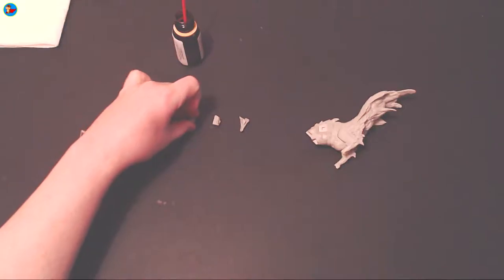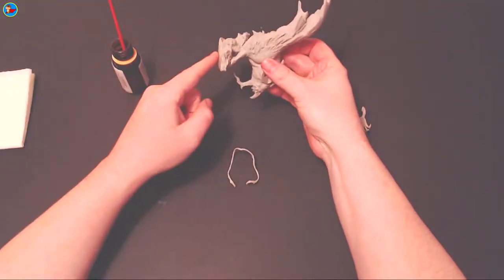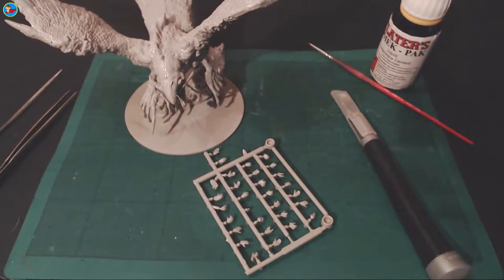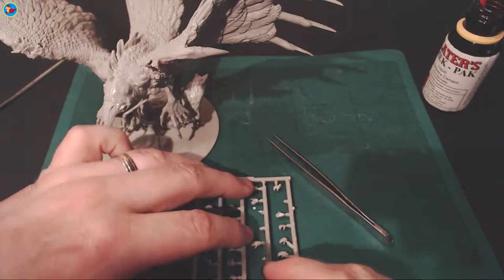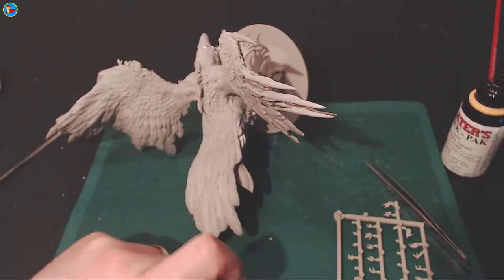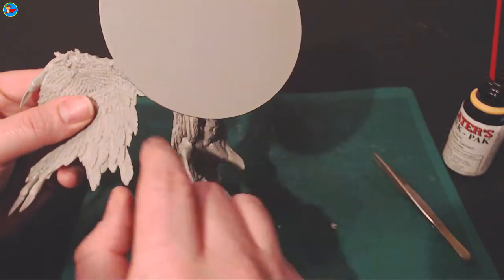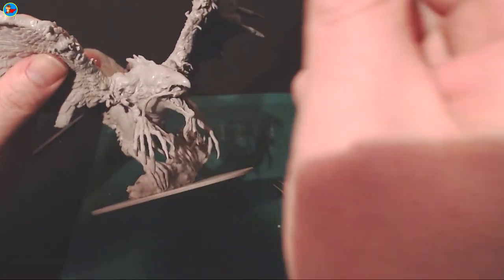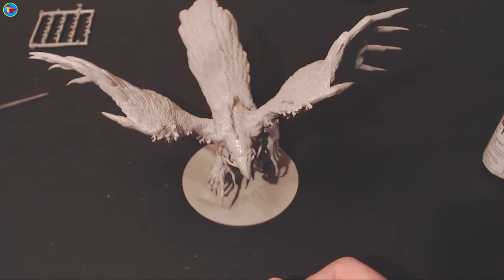Kingdom Death, Monster - Ep 30 (Phoenix Assembly Part 2)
Howdy Folks,

Join me as I venture on a very special journey of story telling.
Join me on a campaign runthrough in the (very) dark and mysterious world of KINGDOM DEATH MONSTER.
A small group of survivors find themselves in this world, and must band together and seek out other such survivors in order to stave off the many knightmarish creatures that inhabit the world.
Every decision, every roll of the dice, every flip of a card, could and will have long term effects as the individual games are linked together, and our group will either rise and establish a dominatnt settlement/tribe, or be wiped out and forgotten in this harsh world.
Some think it an alternative dimension, some think it is hell, others that it exists only in the twisted imagination of disturbed madman... none can say for sure.

KDM is a hobby boardgame.
Meaning it includes a (large) number of highly details miniatures which will need to be assembled (and painted) prior to playing the game.
In this series I will be assembling, and painting, the models needed for the upcoming games, and then playing through a "hunt" (what most people would see as ther board game element) and then a post hunt "settlement" phase whereby we must live with the outcome of the hunt, a make future plans to benefit the settlement as a whole.
Will we survive?
Will we die?
Will we lose our minds?
The answer to all 3 of these is likely yes, and it should be a lot of fun finshing out.

My videos are family friendly, in so much as I do not swear.

HOWEVER...

Whilst this series is following an extended playthrough of a boardgame, this is very much NOT one you can sit around the table with Granny after a nice Sunday dinner.
Kingdom Death Monster is a boardgame with a 17+ Years rating.
It's subject matter touches on some extremely mature content;
Swearing, Nudity, Extreme Violence, Insanity, Canabalism, Abduction, Mutilation and Death (to name a few).
Therefore, some of the imagary shown on screen as well as the text I read out (on cards, from the rulebook, etc) will likely include those themes.
If this doesn't bother you, then great, please watch and enjoy, but if it does, you have been warned.